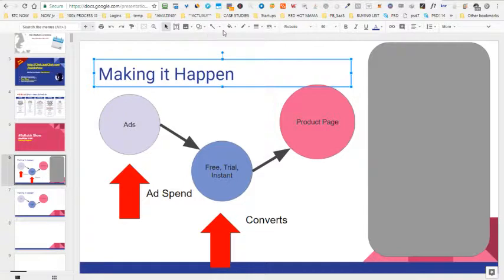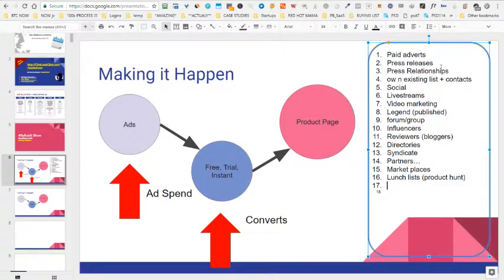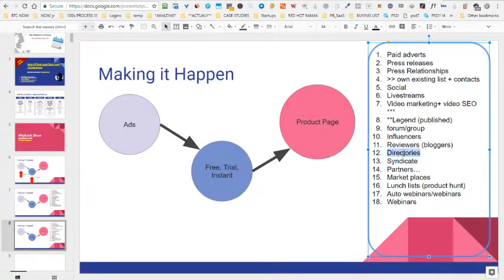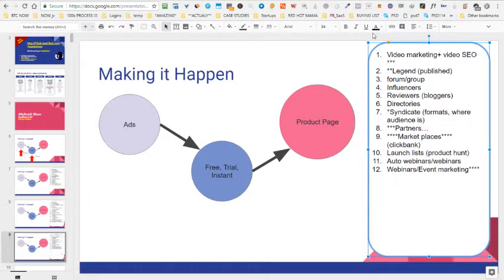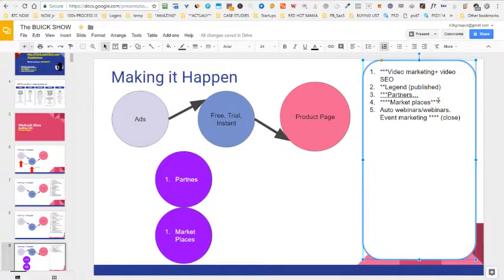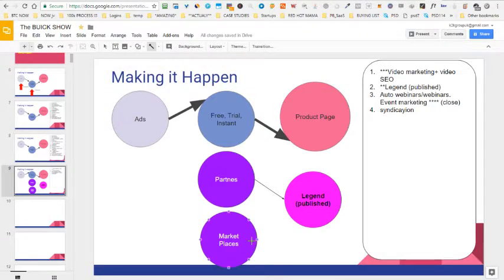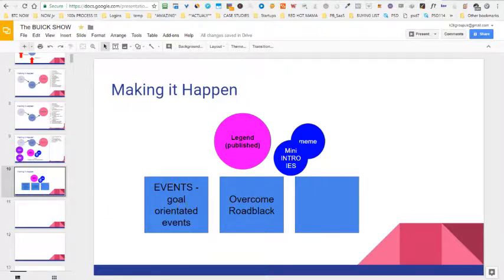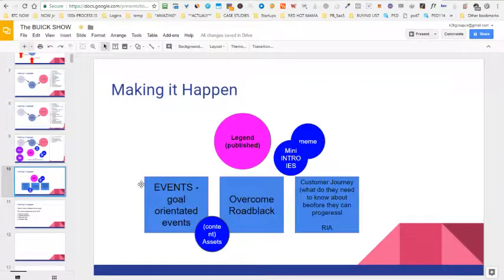Tonight on the ByBuick Show for SaaS Friday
Tonight on the ByBuick Show for SaaSfriday - "Ways to make things happen"